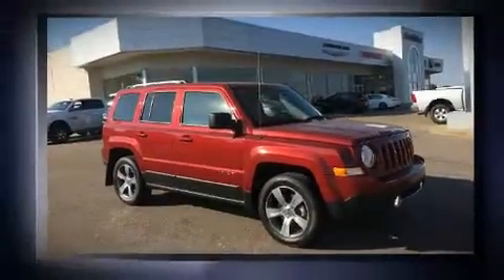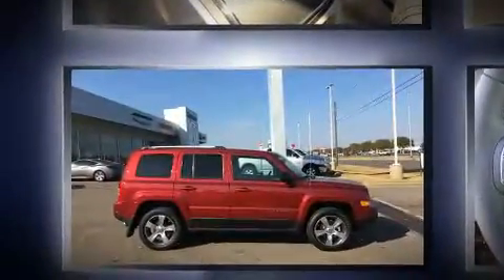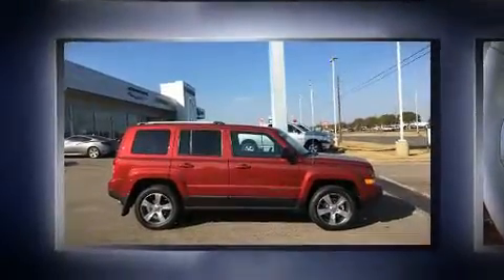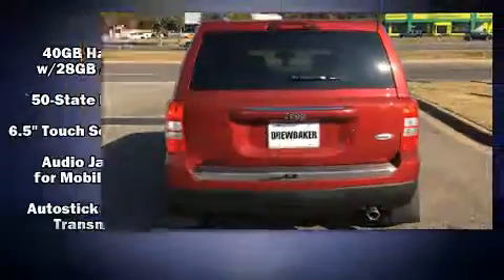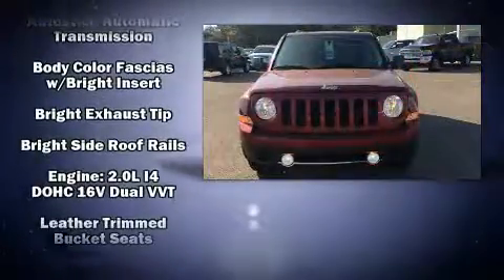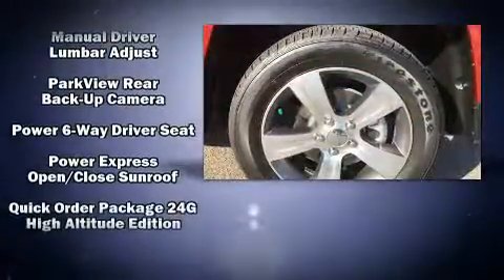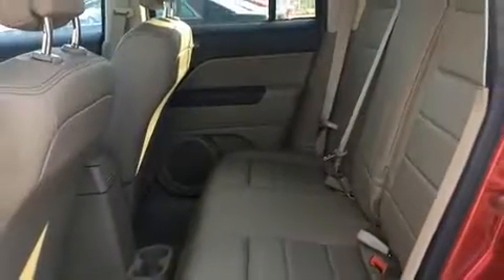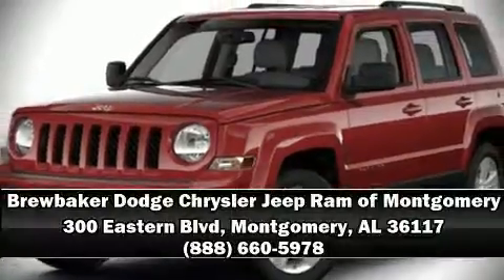2017 Jeep Patriot Latitude FWD in Montgomery, AL 36117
Treat yourself to a test drive in the 2017 Jeep Patriot. It's equipped with tons of terrific amenities, but it won't break your budget. Like leather upholstery, an outside temperature display, heated seats, front fog lights, heated door mirrors, power windows, remote keyless entry, and 1-touch window functionality. For drivers who enjoy the natural environment, a power moon roof allows an infusion of fresh air. Curtain airbags combine with standard stability control in creating a comprehensive safety network. Our sales reps are extremely helpful & knowledgeable. They'll work with you to find the right vehicle at a price you can afford. Please don't hesitate to give us a call.